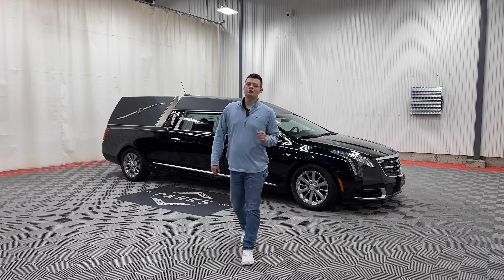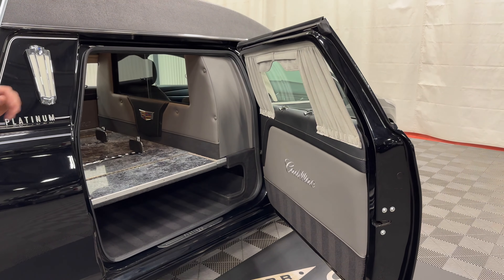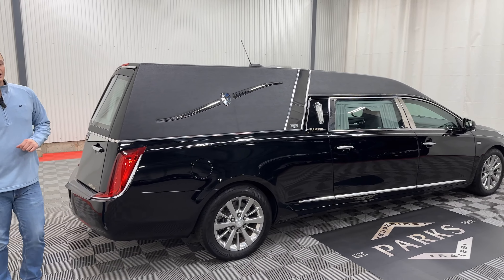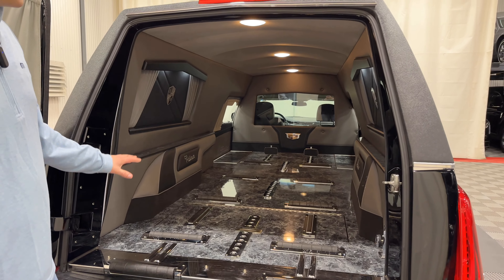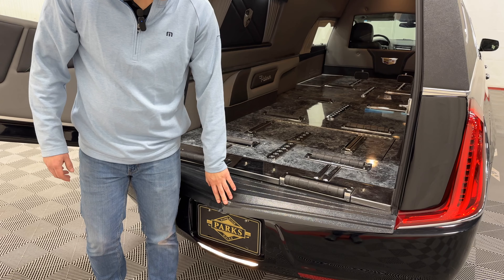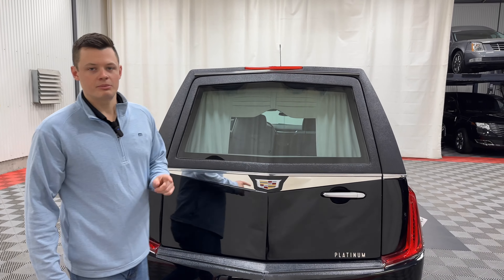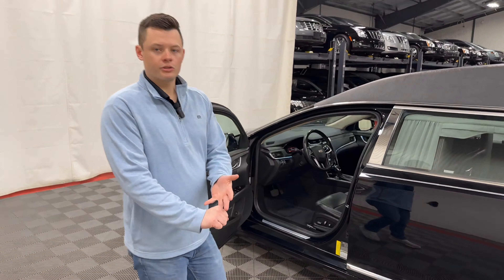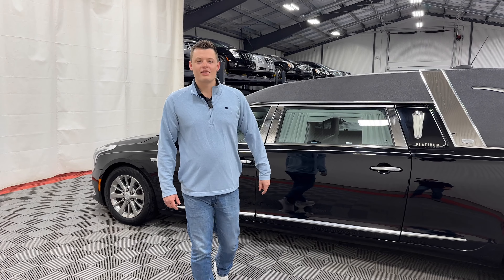2019 Platinum Cadillac XTS "Phoenix" DEMO (K9500525)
This 2019 Platinum Cadillac XTS Phoenix Hearse has just arrived and is ready to make a statement. Loaded with options that elevate both functionality and luxury. Equipped with a built-in urn carrier, this hearse provides the utmost respect and convenience during funeral services. Additionally, its two-way clear strobes ensure visibility and safety on the road, offering peace of mind during procession. Inside, enjoy the seamless integration of technology with Apple CarPlay and Android Auto compatibility.
This 2019 Platinum Cadillac XTS Phoenix Hearse is a testament to elegance and innovation, designed to exceed expectations in every aspect. Don't miss out on this opportunity – call Parks Superior today to learn more and schedule a viewing.